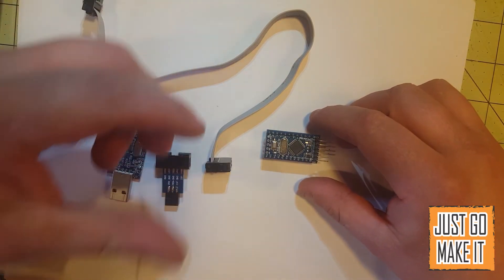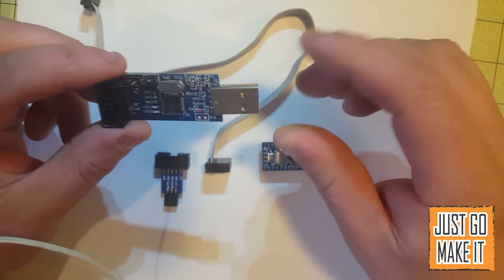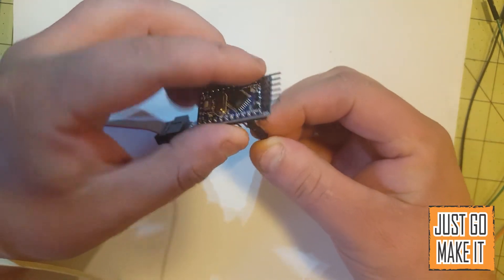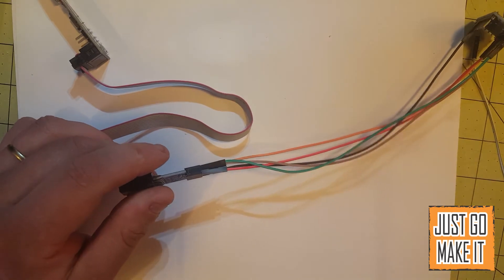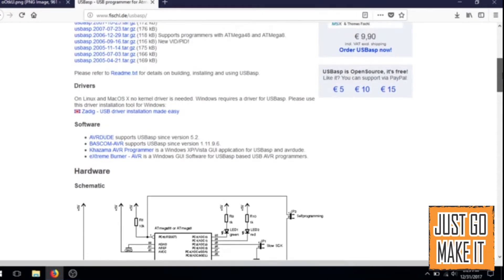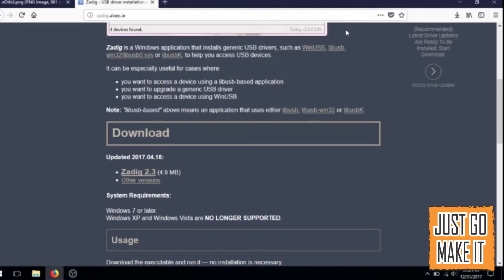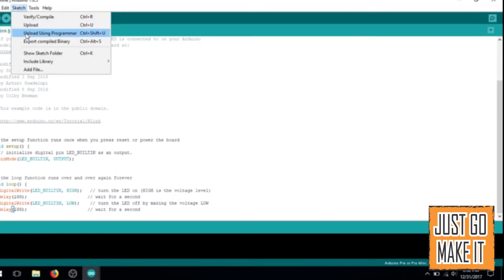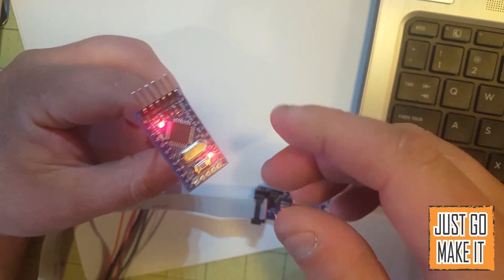HowTo Program Arduino Pro Mini, USBASP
If your new to the Arduino Pro mini the it may be a bit confusing on how to program one.  I will show you how using a USBASP programmer.

USBASP on Amazon